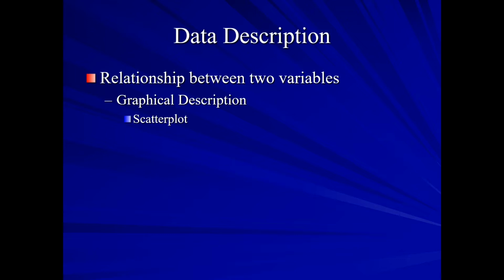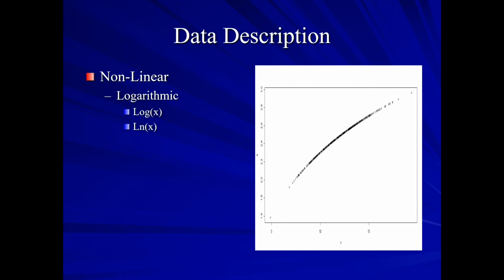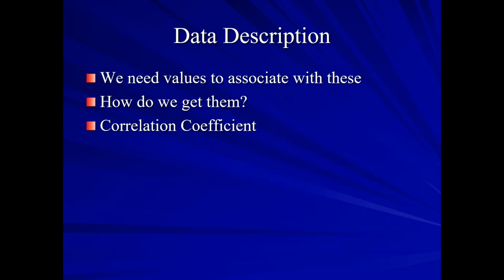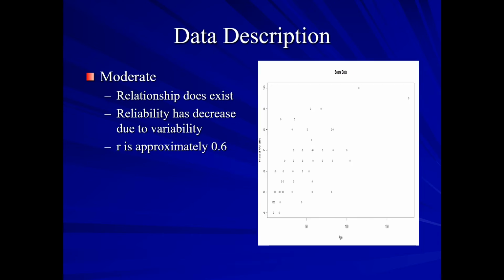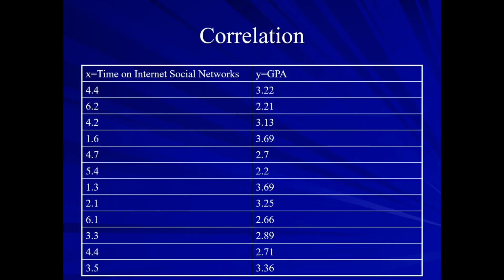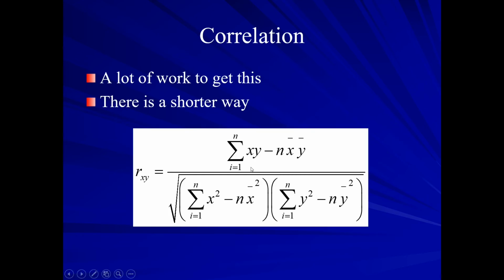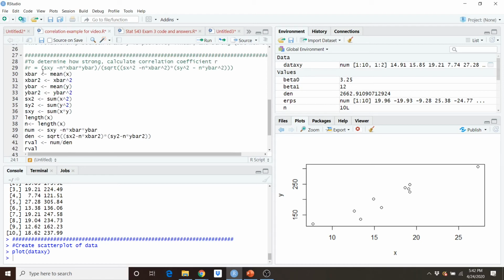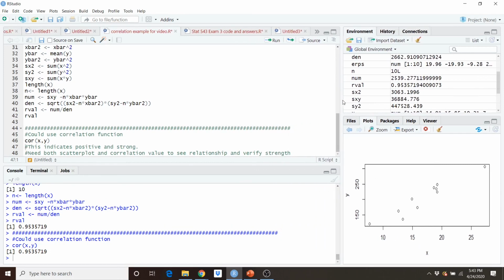Correlation and Describing Relationships Between Two Variables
This video discusses how to describe the relationship between two variables using direction, form, and strength, and how to calculate the correlation coefficient to obtain a numeric measurement of the strength of the association.